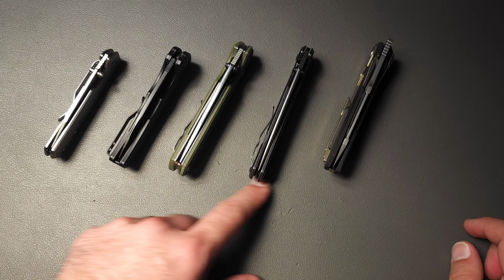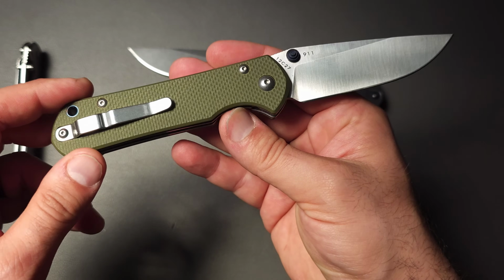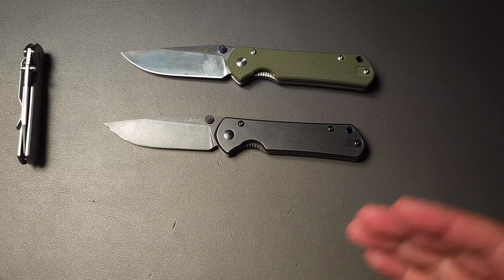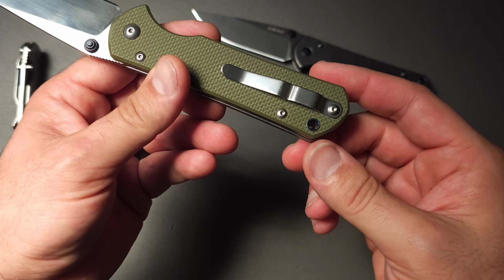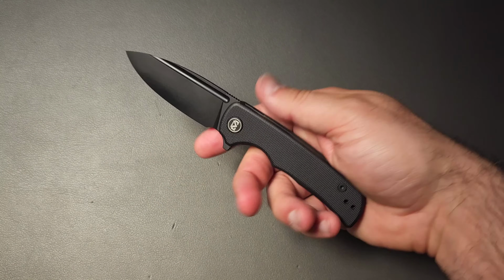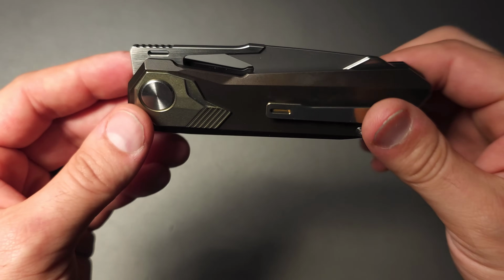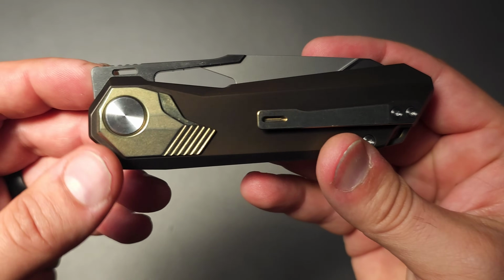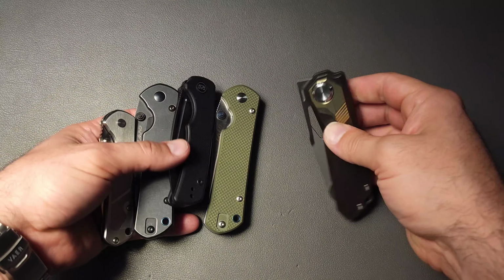Crazy good budget knives under $30 + one fancy knife.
Land 911 G10
Land 911 Steel handle

00:00 Introduction
00:20 LAND 7010
01:24 Land 910/911
Land 911 G10
06:23 Miguron Talism
09:10 Remette Peregrine
12:32 Roundup

Maxlvledc is a channel dedicated to exploring the tools we carry every day. I will be discussing bags, flashlights, knives, multitools, pen, wallets, key organizers, pry tools, functional clothing, watches, electronics, and much more. Because I also love to modify these items, there will be videos on tools such as screwdrivers, pliers, scissor, wrenches, and power tools.